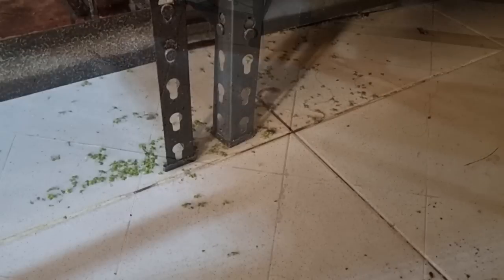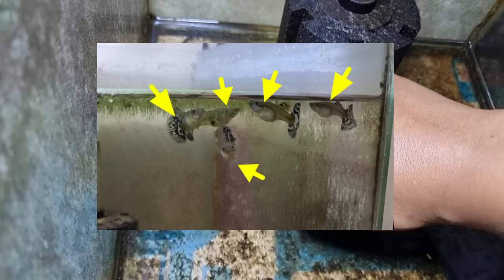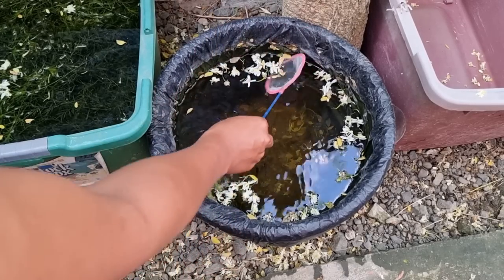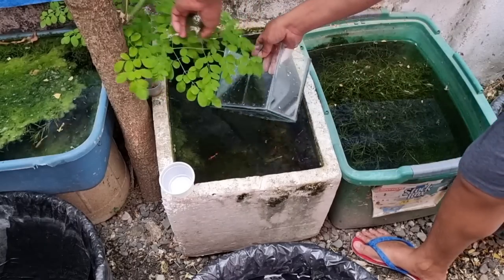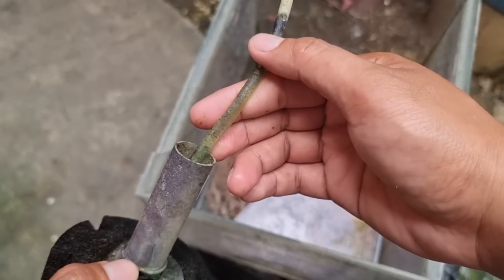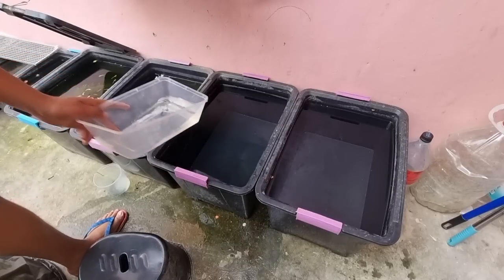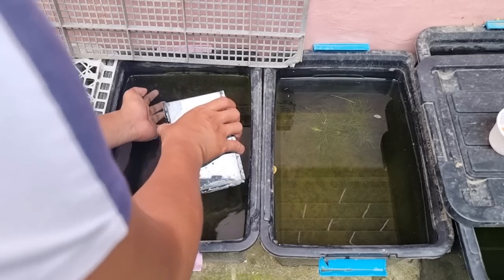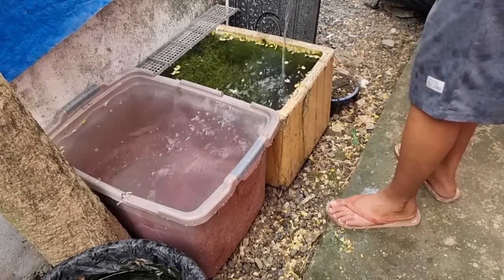A Double Guppy-Tragic Holly Week!😭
Hello everyone becareful with the hot climate today and make sure to cover your outdoor guppy tubs.

STOP REUPLOADING MY CONTENT. I WORK HARD ON MY CONTENT AND SOME PEOPLE ARE REUPLOADING IT. IF YOU HAPPEN TO SEE ANY OF MY CONTENT BEING REUPLOADED PLEASE REPORT IT RIGHT AWAY..

Music Info: Upbeat Indie Folk by Lesfm Music Link:    • Upbeat Indie Folk...